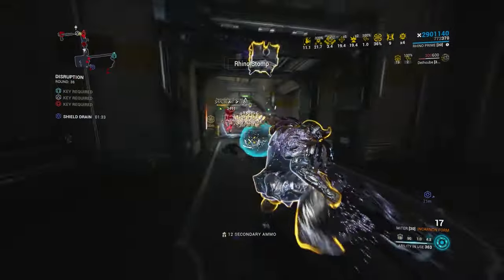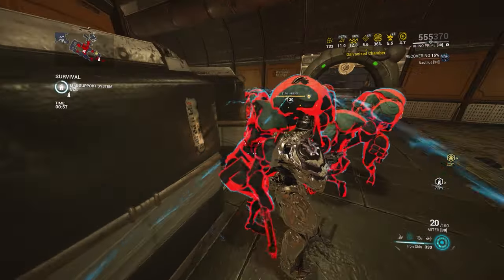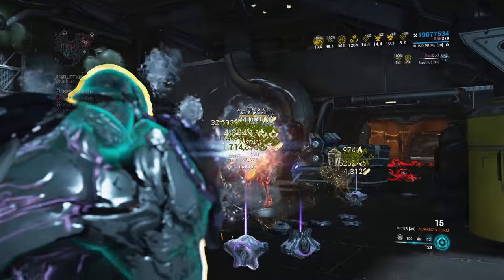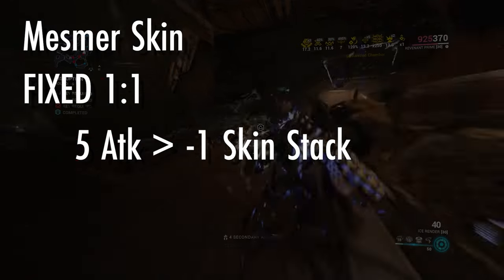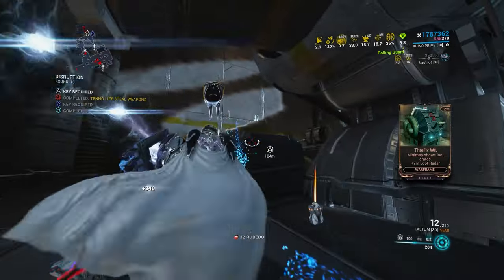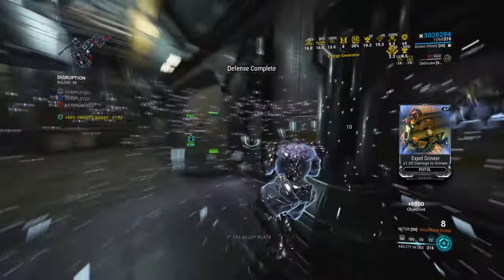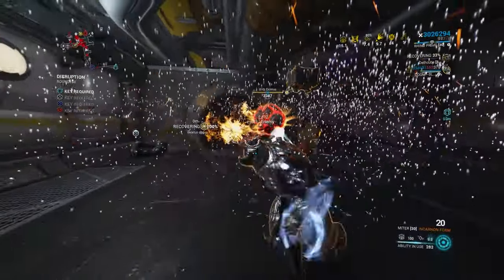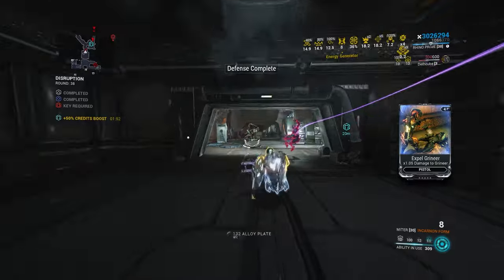RHINO'S INFINITE IRON SKIN | WARFRAME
Rhino's Iron skin is insanely powerful, with the correct build and proper use of the power, you can reach unfathomable levels of overguard!

THANK YOU TO MY BEAUTIFUL PATRONS!
Kyaii
Parra1el
Seezon
Beanslinger69
Stayshifty
Coel
Sci-fi Freak
Jay Autumn
TheFlyingDodo
Skullmaiden
Qeboflu
TheMadMonk
SONGS USED
Planet Ragtime - Daily Twist
NOTICE
This video is NOT about any endgame or high endurance and level cap strategies. I base my review and points off of how the frame performs in the GENERAL META and 90% of the game throughout the years.